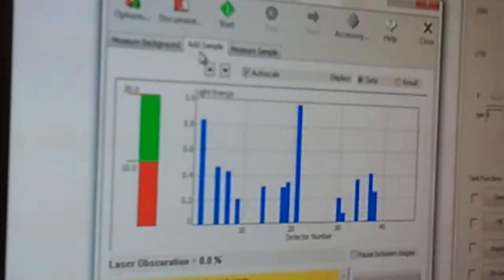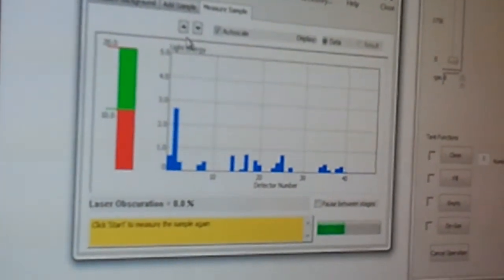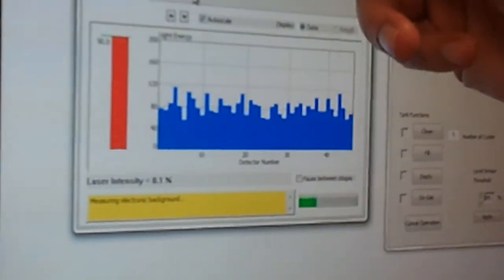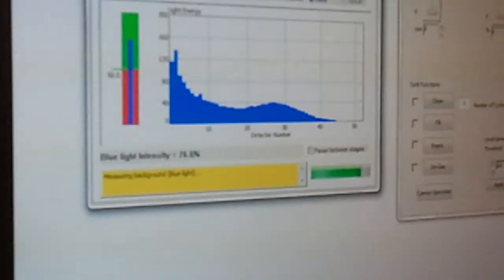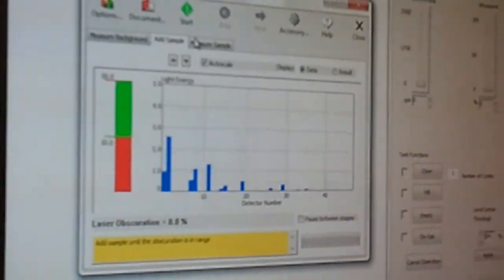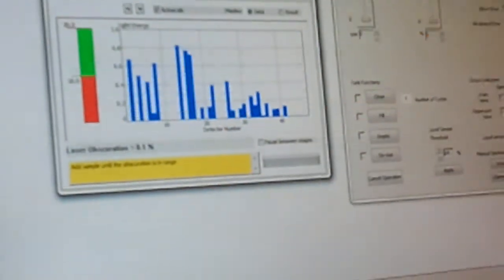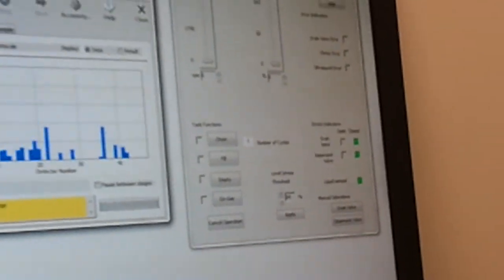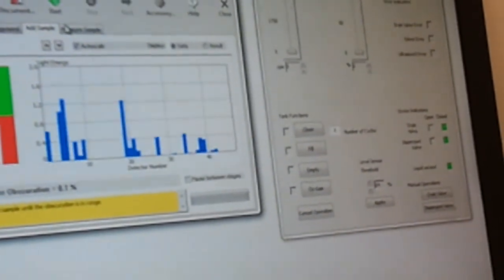Particle size analysis (PSA) in UofT tutorial part 2 of 3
Demonstration of how the particle size analysis machine works